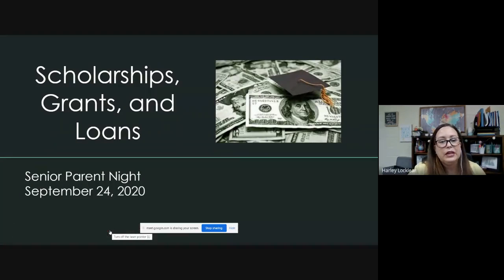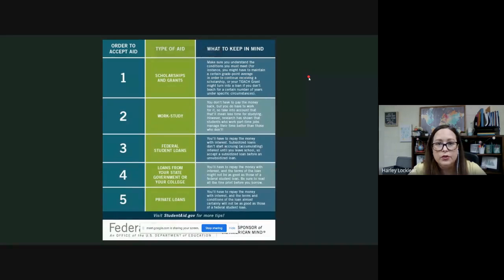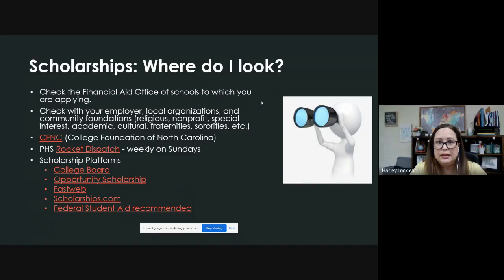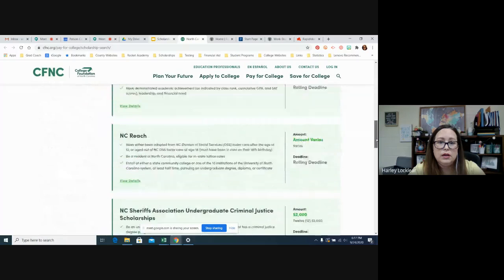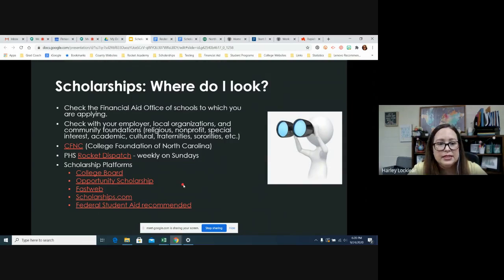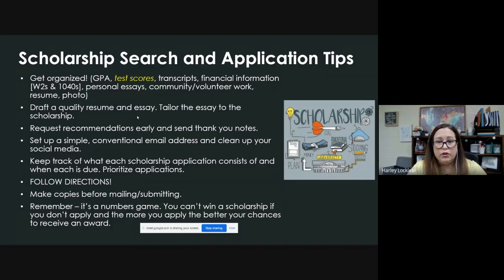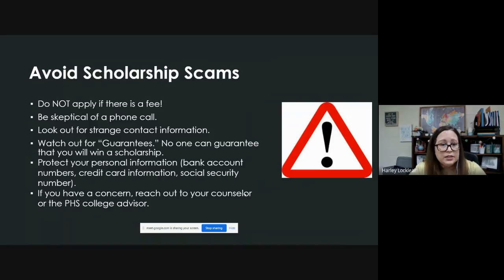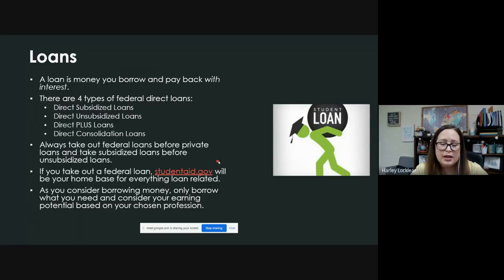Scholarship, Grants, & Loans - Senior Parent Night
Learn more about all of the different types of Financial Aid and how to access them in this video presented by Ms. Kelly Woody.